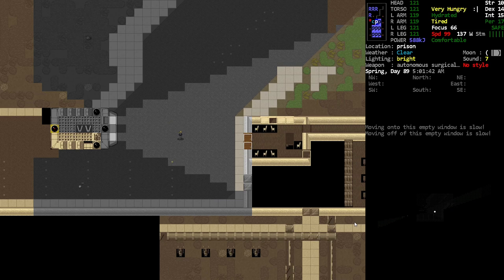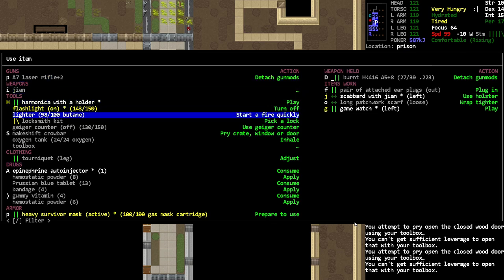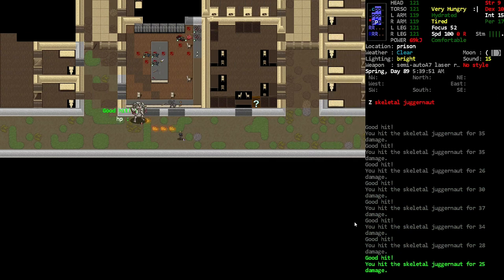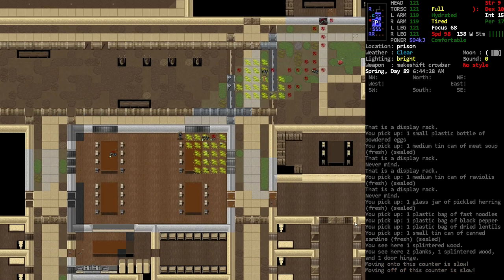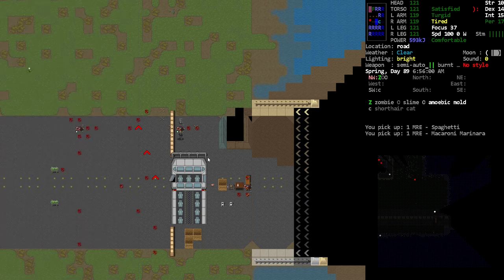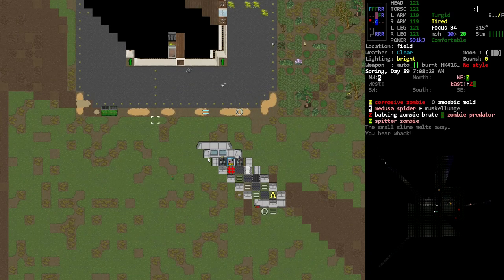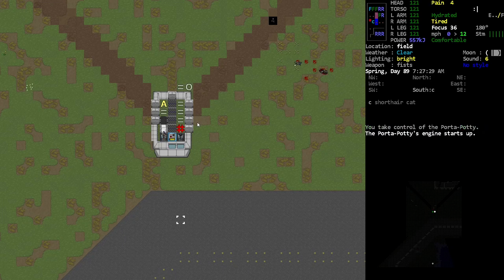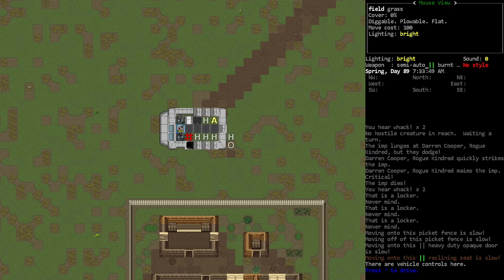New Prison Layout - [Nosh] Cataclysm Dark Days Ahead - Episode 165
We go into the new prison layout.